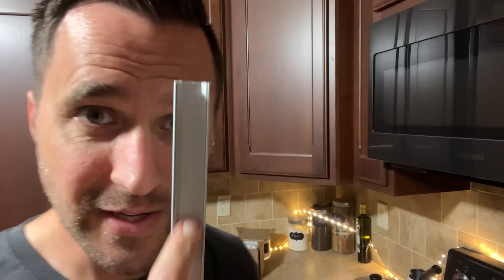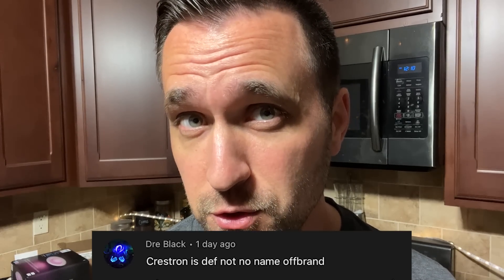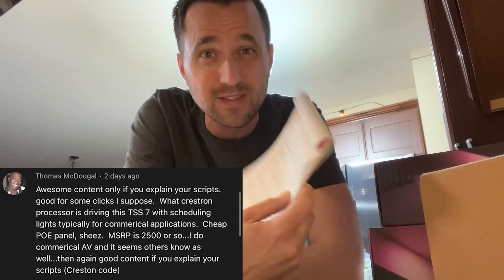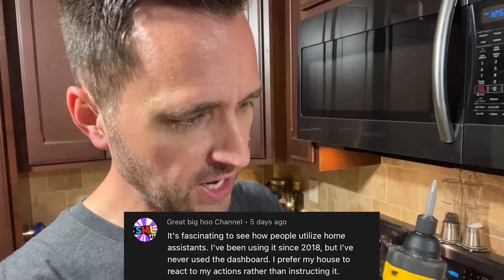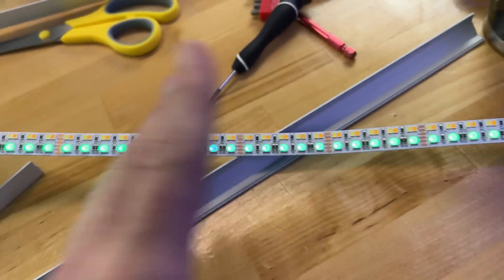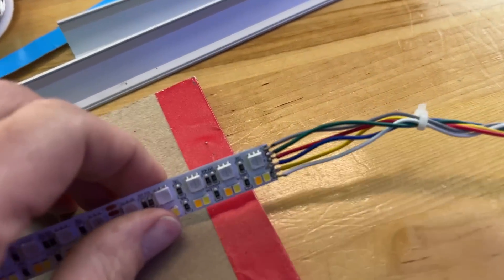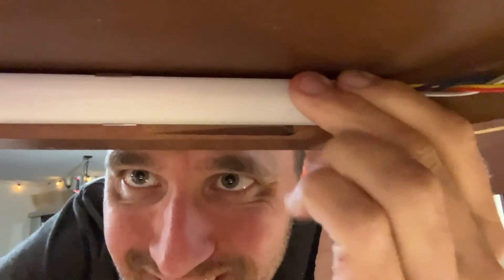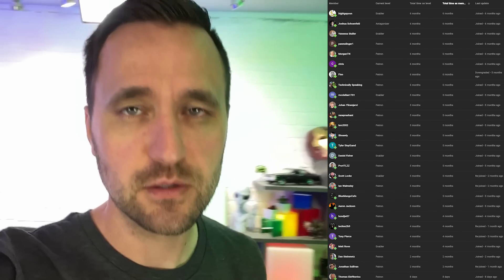Jason Bytes back Ep. 73 - A project vid or a JBB!? Mostly Home assistant questions..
00:00 Intro
02:58 Off-brand Panel
04:48 Crestron Scripts
06:33 Shampoo
06:48 Automation or Dashboards
09:16 ESPHome
10:57 Flash Emporia
11:26 Add More Zigbee